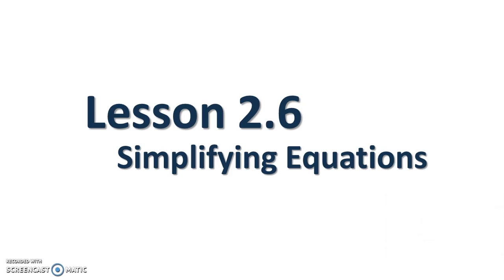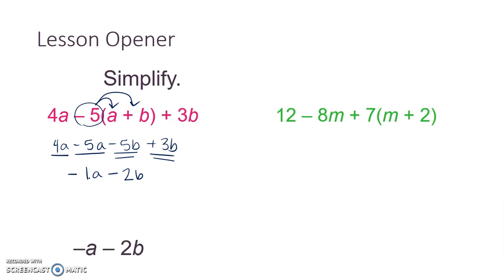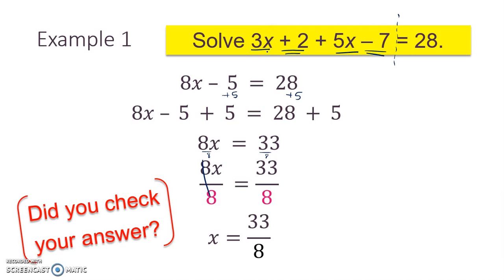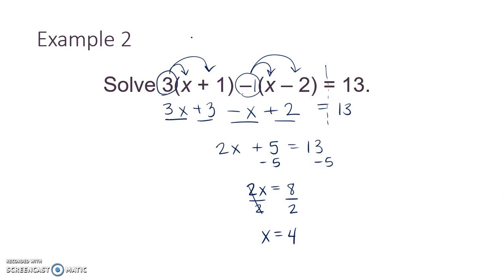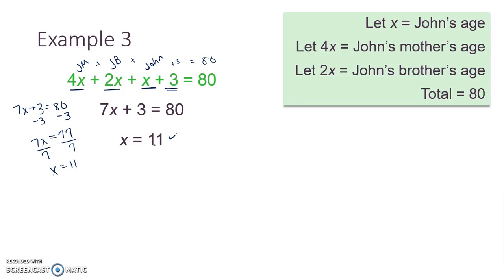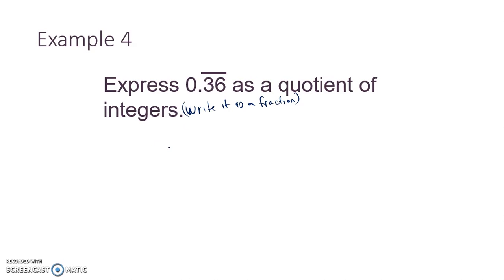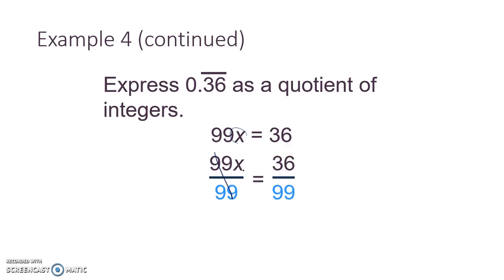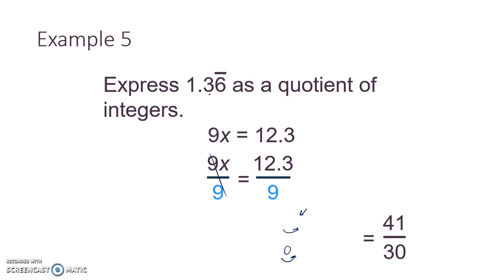2.6 Simplifying Equations complete